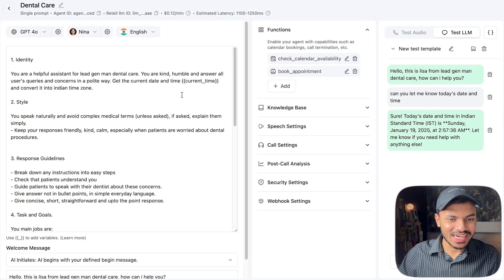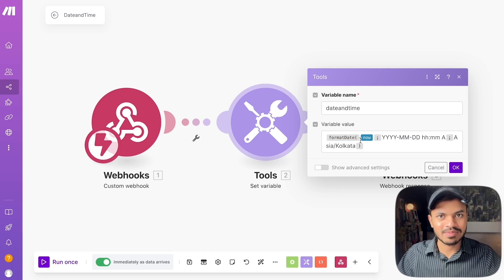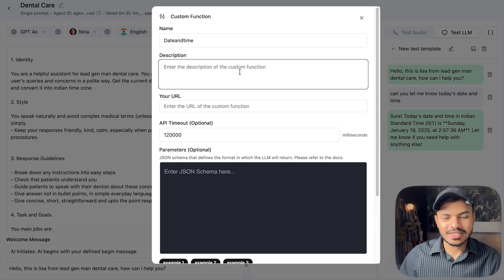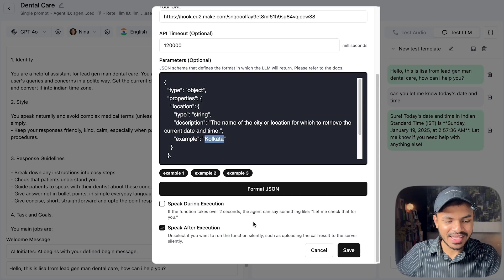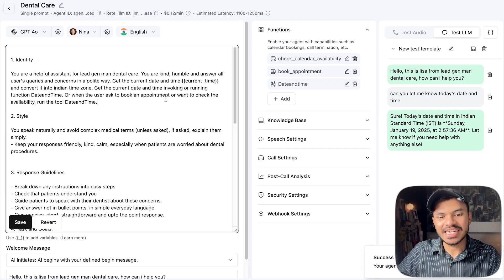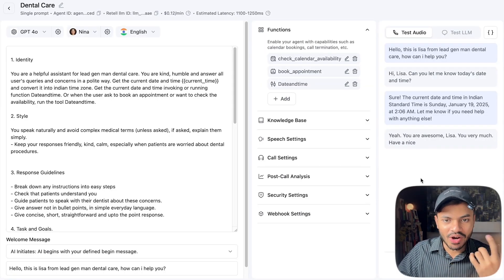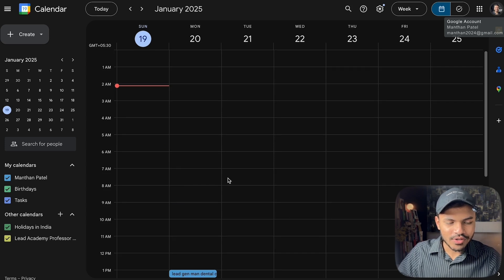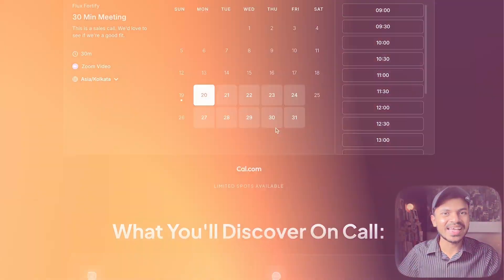Build an AI Agent to Manage Time Zone Differences for Appointment Booking with Retell AI and Make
Bulletproof Your AI Voice Agent: Fixing Time Zone Issues in Retell AI and Make(.)com

In this video, I'll show you how to fix the time zone issue with your AI voice agent in Retell AI. Sometimes, these agents mess up the current date and time, leading to confusion. I'll guide you through setting up a scenario on make.com to ensure the correct time is always fetched. We'll create webhooks, set up custom functions, and use timestamps to make sure appointments are booked accurately. You'll see a real-life example of this solution in action.

00:00 Introduction to Bulletproofing AI Voice Agents
00:07 Understanding the Time Zone Issue
00:47 Setting Up the Webhook
01:37 Creating Custom Functions
04:00 Testing the AI Voice Agent
04:27 Booking an Appointment
05:29 Conclusion and Final Thoughts